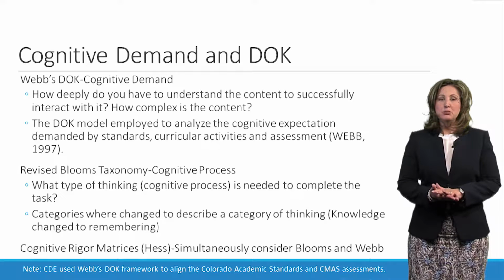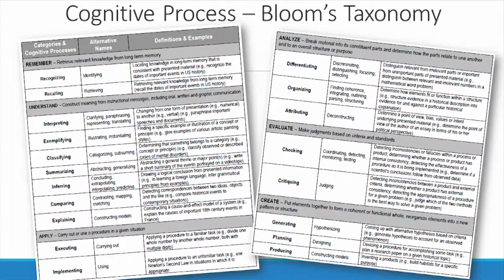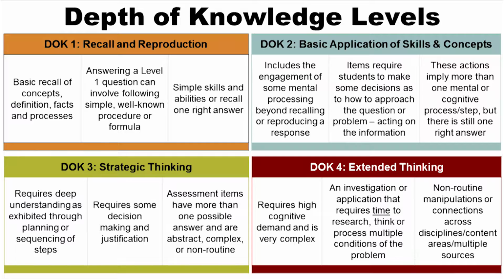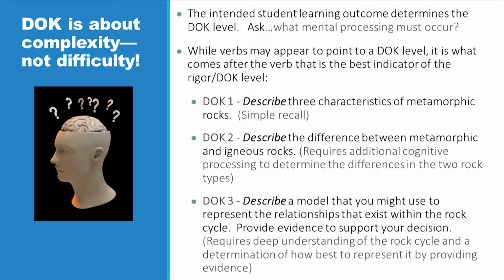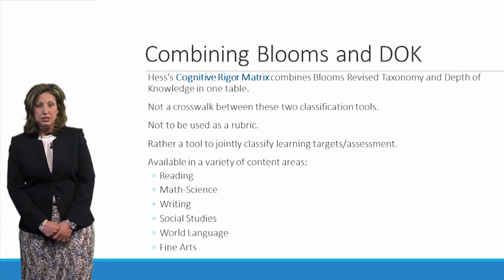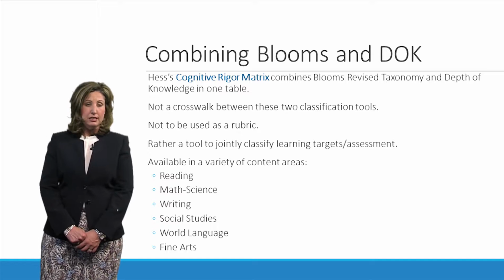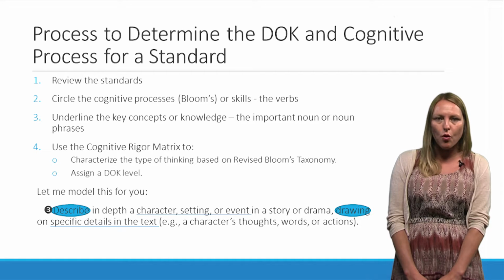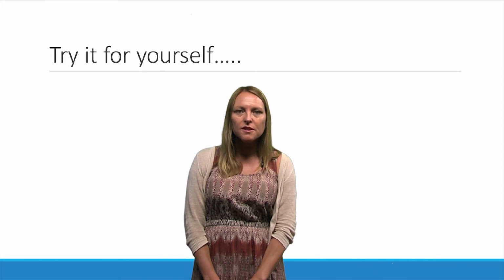WPS Mod 1 part 3 of 4